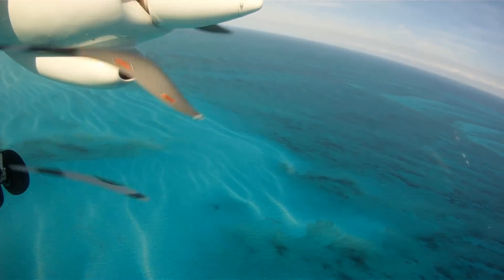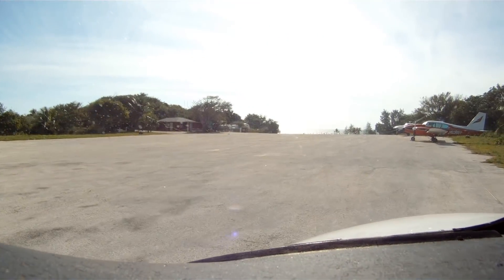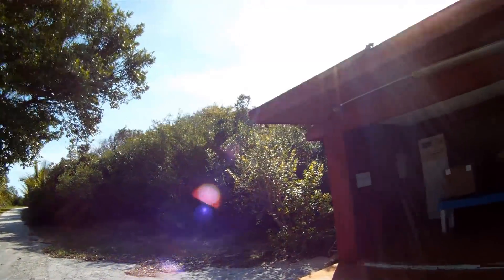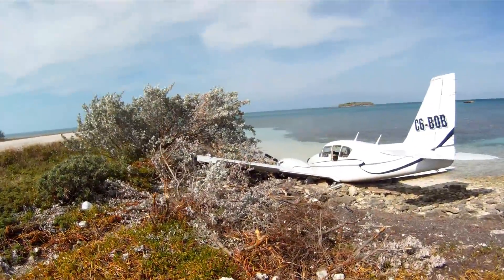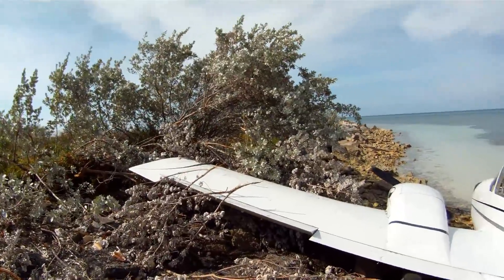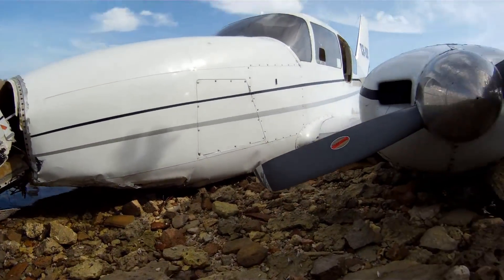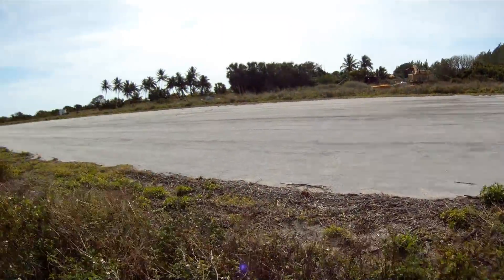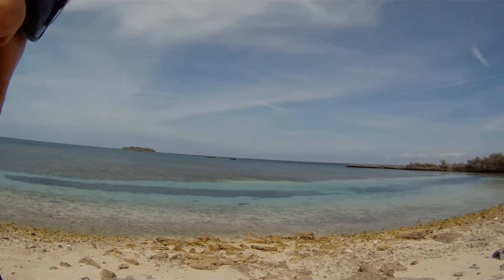"CKflyer" Investigates a Crashed Piper Aztec at Walkers Cay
Flying to Walkers Cay, and upon landing, discovering a crashed Piper Aztec aircraft at the end of runway 27. Had to investigate the crash scene, and do a little filming. Sorry for the occaisional poor audio. CK